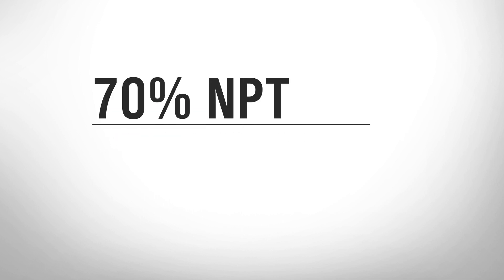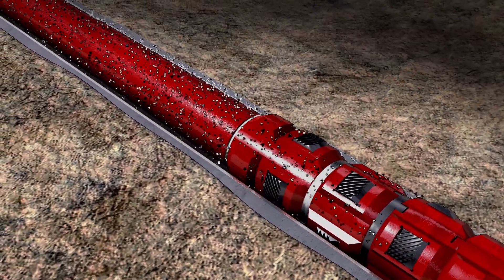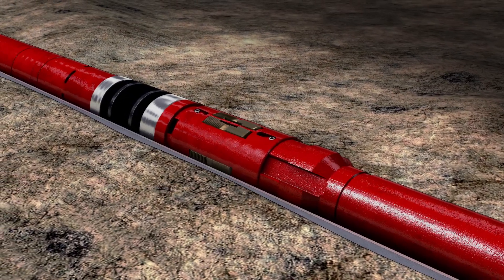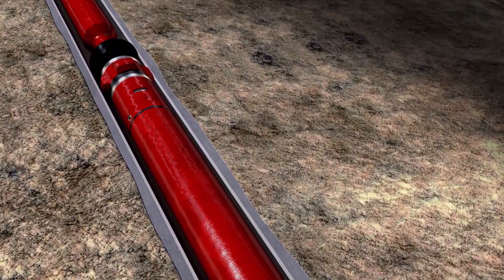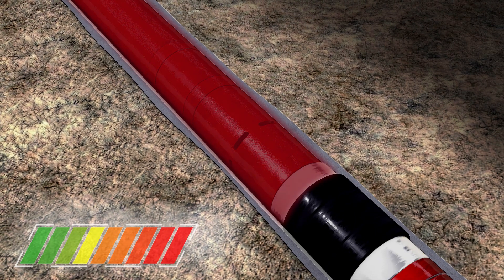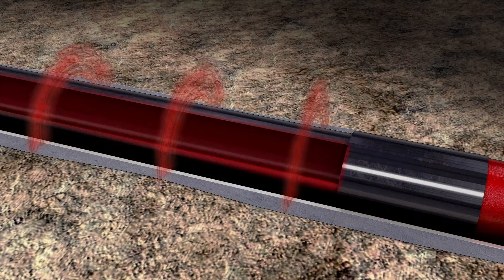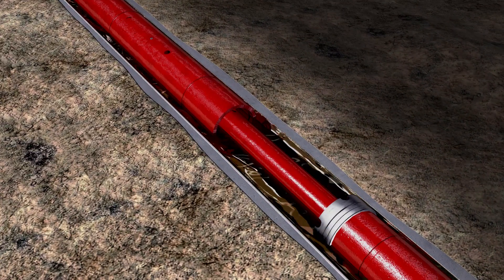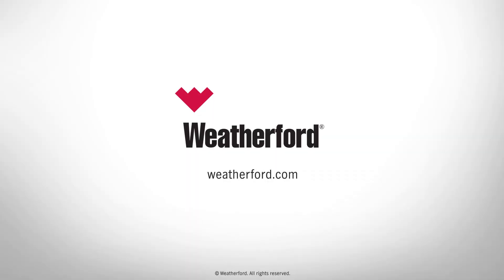Remove wellbore debris and create a completion-ready wellbore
Seventy percent of completion-related non-productive time (NPT) can be traced to improper wellbore cleaning. The Weatherford CLEARMAX™ portfolio of mechanical, chemical, and filtration-based technologies offers comprehensive wellbore cleaning services. These advanced tools remove all well debris—from drilling-fluid residue to milling waste to perforation fragments—and leaves a clean, solids-free wellbore.